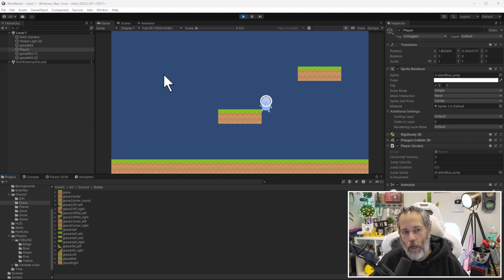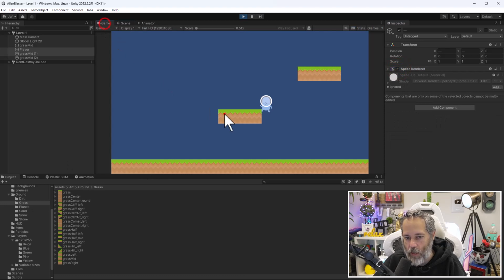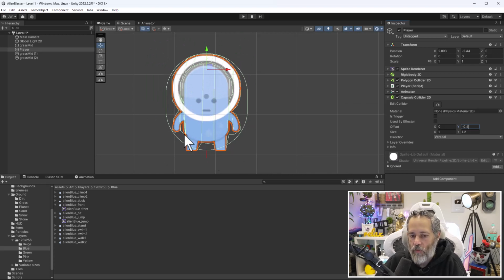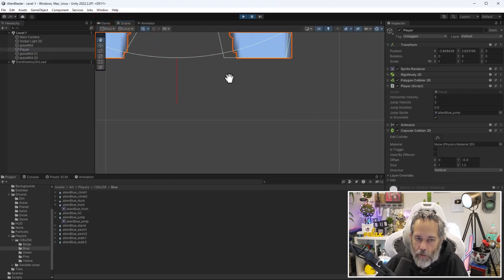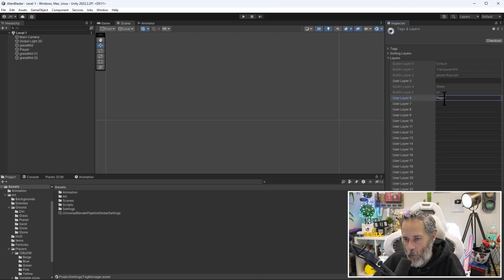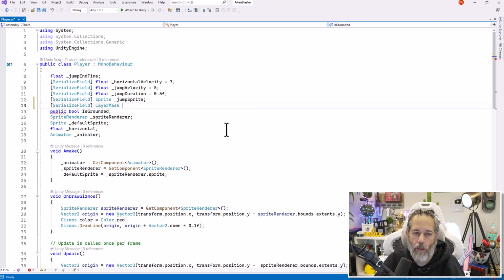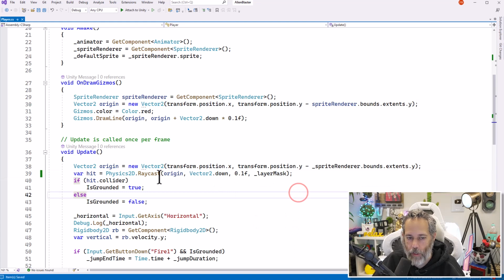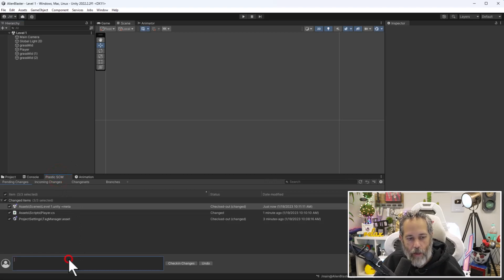6A Physics Layers and Capsule Colliders